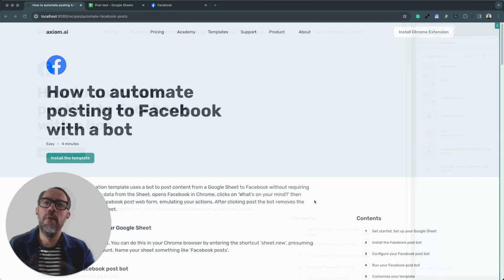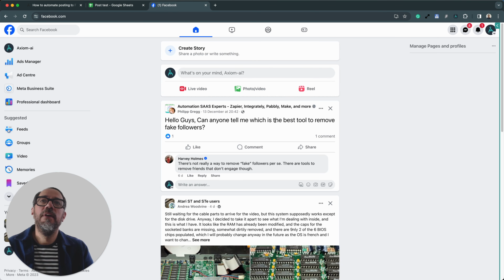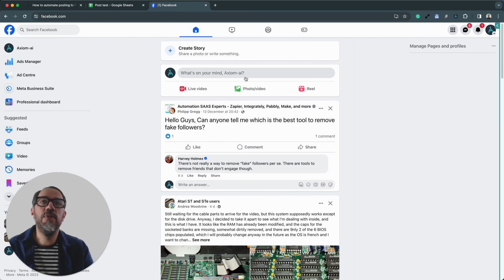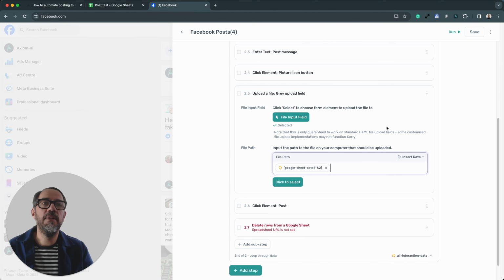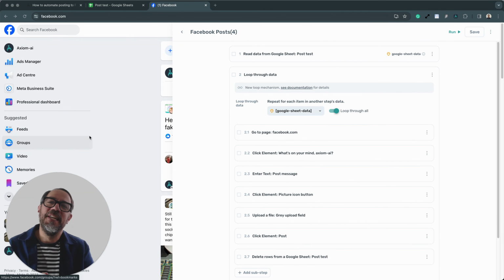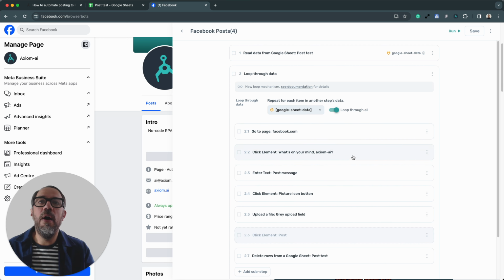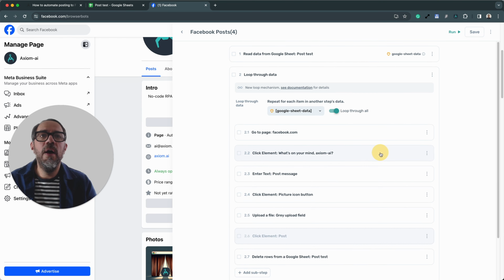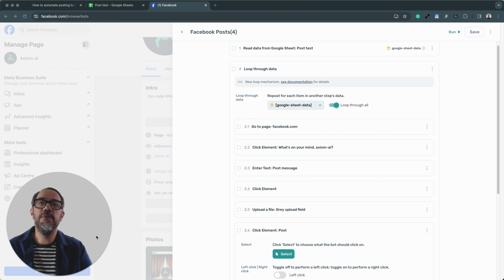Facebook Automation: Step-by-Step Guide to automating posting (2024)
Discover the simplicity of automating your Facebook posts with our easy-to-follow tutorial, perfect for those without any coding background! In this video, we dive into using a user-friendly Facebook automation template available on Axiom.ai – a powerful, no-code browser automation tool.

We'll guide you step-by-step through configuring this template to seamlessly integrate with Google Sheets. Watch as we demonstrate how the template automatically retrieves your post data from a spreadsheet, opens Facebook, navigates to the 'What's on your mind?' section, and effortlessly inputs the data to create a new post.

By the end of this tutorial, you'll be equipped with the know-how to streamline your social media management, saving you time and enhancing your online presence. Whether you're a social media manager, a small business owner, or just looking to improve your personal brand, this video is your gateway to efficient Facebook post automation.

00:00 Intro to automating Facebook posts
00:13 How the Facebook posts automation works
00:46 Set up your Google Sheet
01:05 Install the template
01:36 Configure the Facebook posting automation in four easy steps
02:04 Step 1 - Read data from a Google Sheet
03:03 Step 2.1 - Go to page: facebook.com
03:30 Step 2.3 - Enter Text: Post message
04:37 Step 2.5 - Upload a file: Grey upload field
05:38 Step 2.7 - Delete rows from a Google Sheet: Post test
06:20 Running the Facebook posting automation
07:25 Tips